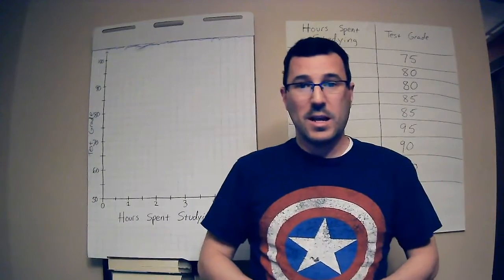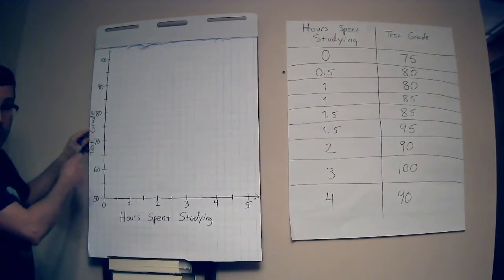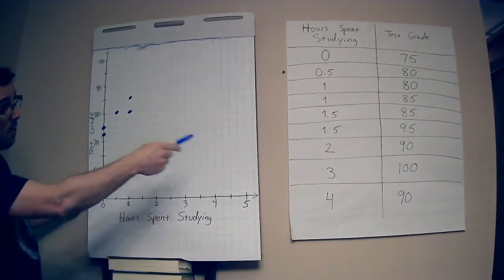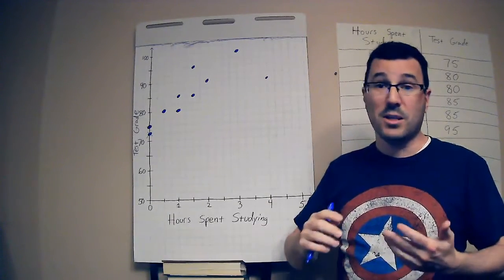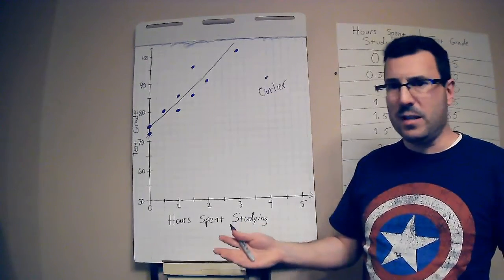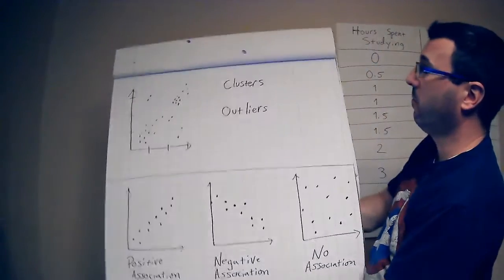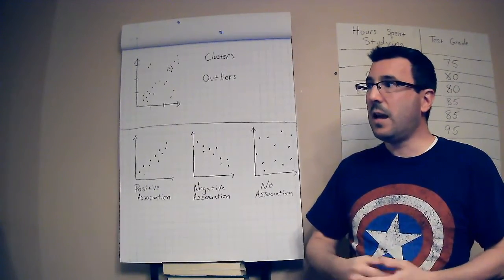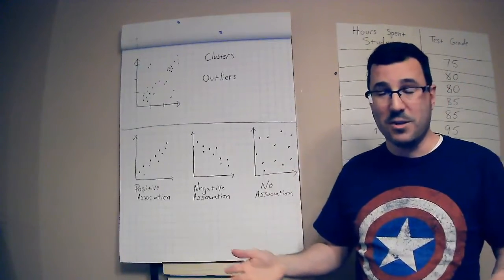Scatter Plots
How to make a scatter plot, and associated terms when analyzing a scatter plot.